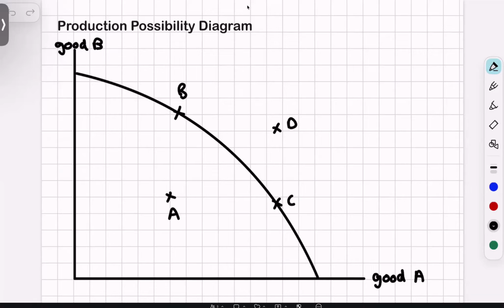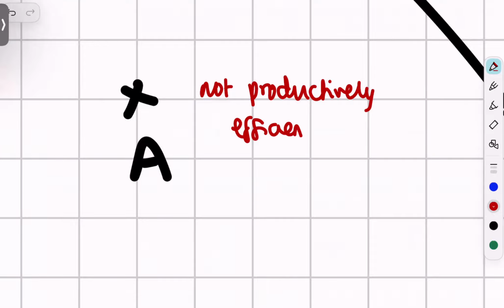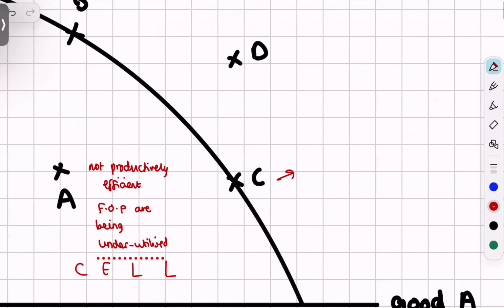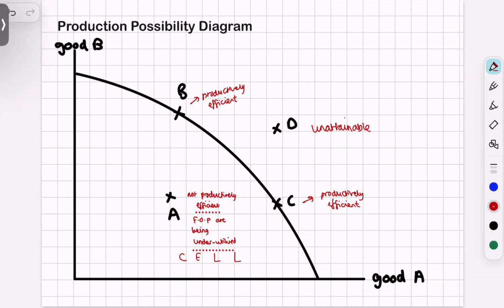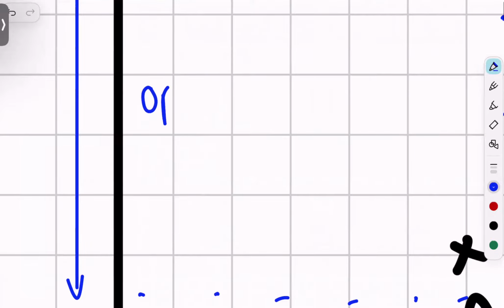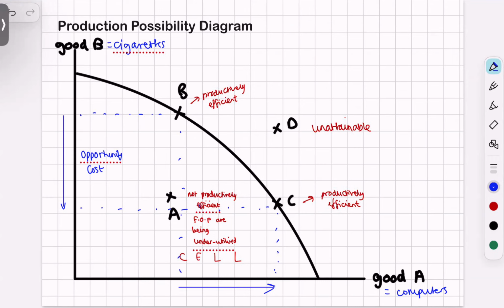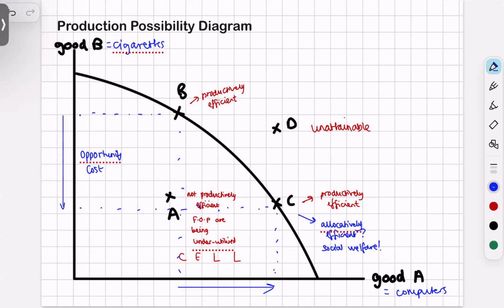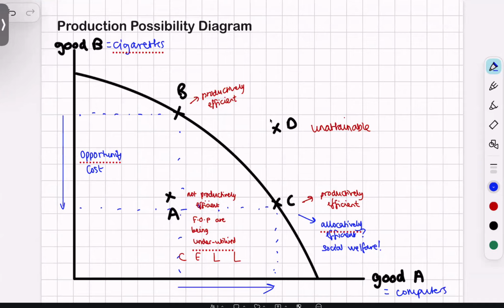Production Possibility Curves | A Level Economics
If you are just revising, this video is a good watch at 1.5x speed